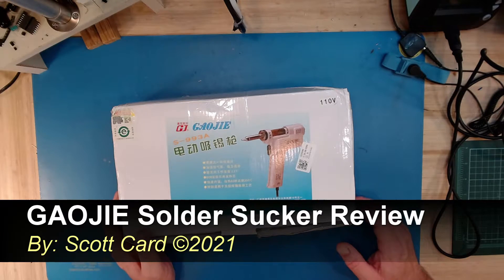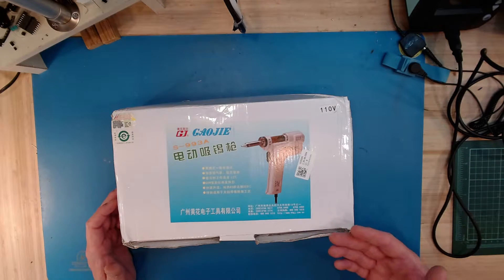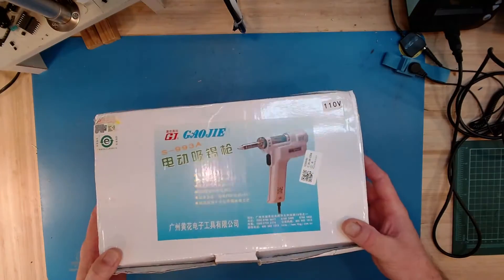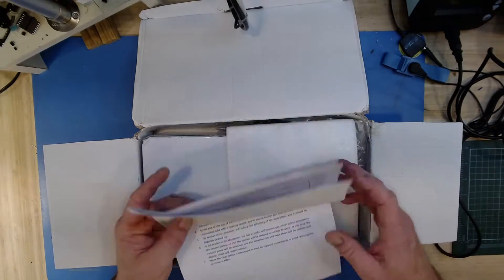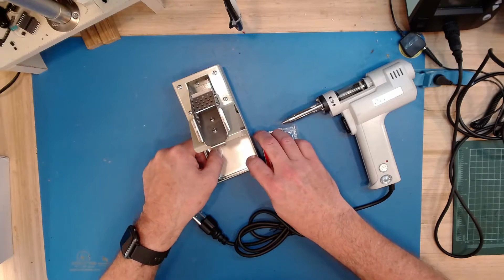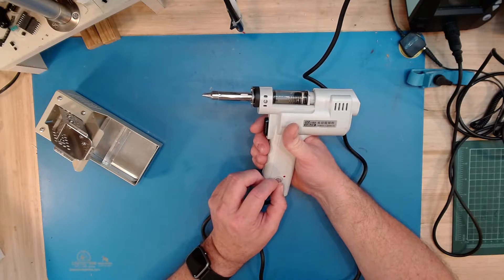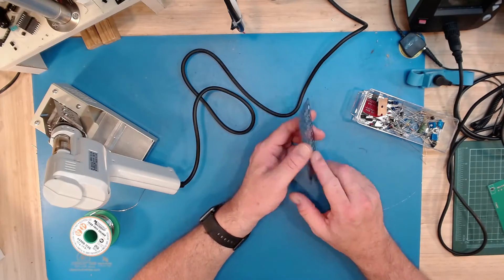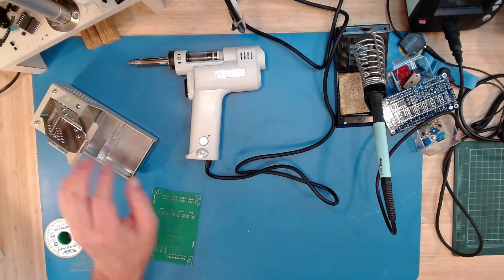S-993A Automatic Solder Extractor - Unboxing, Review, and Modification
After months of getting the runaround, I finally found a supplier of the S-993A disordering Pump that was willing to ship the unit. After a couple of weeks, I was pleasantly surprised to find it in my mailbox. In this video, I unbox it, and try it out for the first time. It is my honest review, impressions and a quick fix for a minor issue.

solder sucker
desoldering pump tutorial
electric desoldering gun
soldering iron
s-993a desoldering gun
s-993a review
desoldering tool
desoldering pump review
desoldering gun review
electric desoldering pump
best desoldering pump
how to desolder
desoldering station

Electric Vacuum Solder Sucker 100W 110V Electric Vacuum Desoldering Gun 1.0mm Nozzle Suction Tin Gun Vacuum Desordering Pump (100W)

Desoldering Gun 350~450°c Electric Desolder Gun Vacuum Pump Solder Sucker Gun Suction Tin Gun 100W S-993A 110V

Electric Soldering 3Pcs 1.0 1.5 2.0Mmelectric Vacuum Desoldering Pump Solder Sucker Gun Gaojie Suction Tin Gun S-993A 995A Tip Bit 100W - (Color: S993 Set, Plug Type: EU)